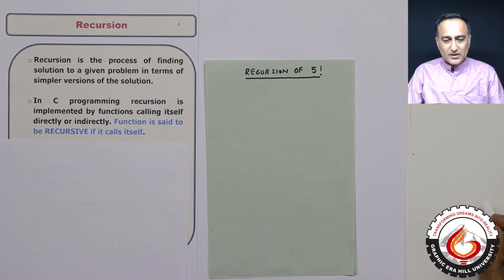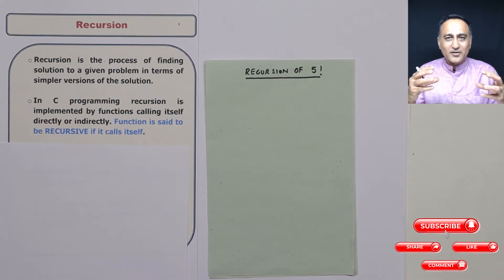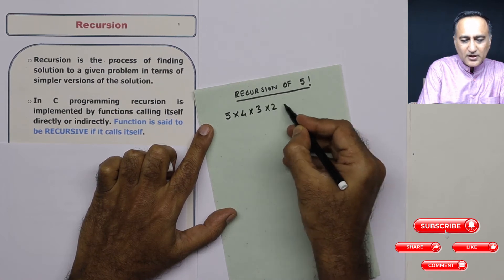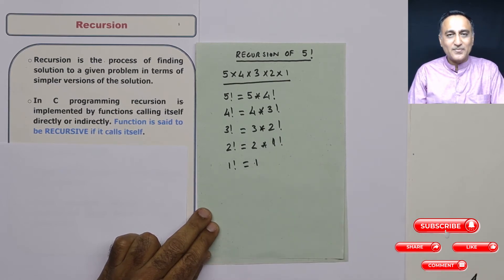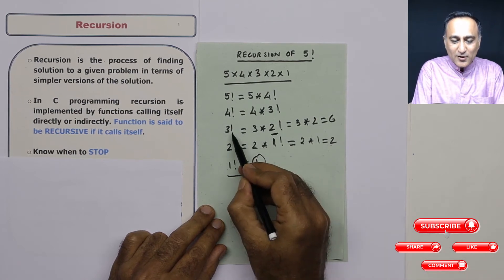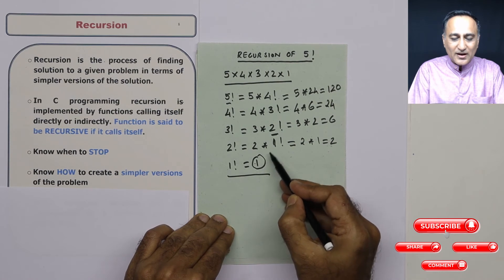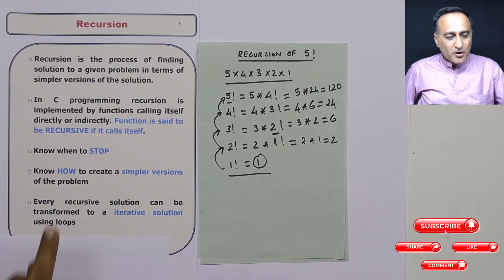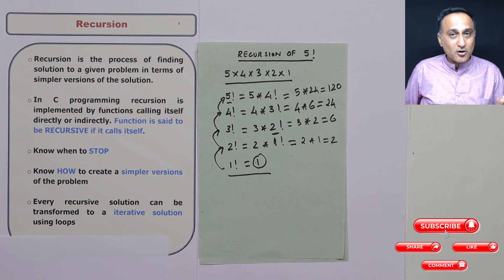Overview of Recursion